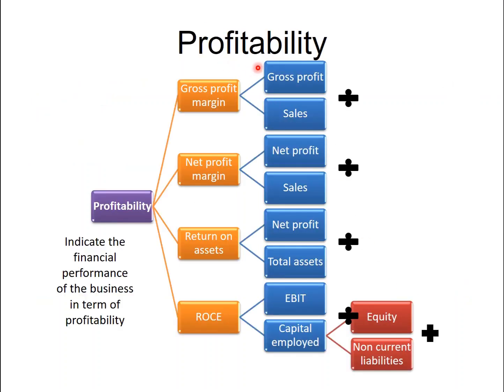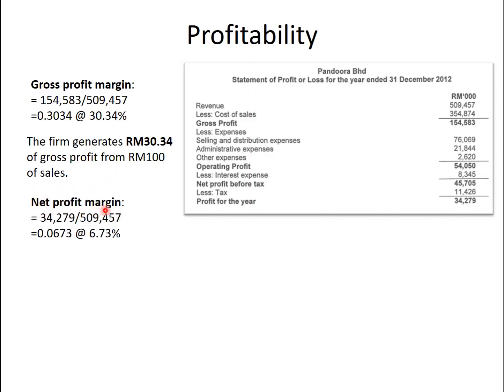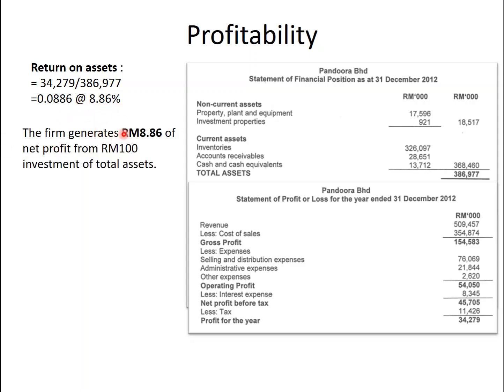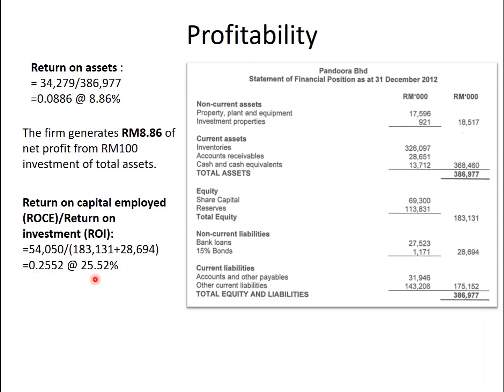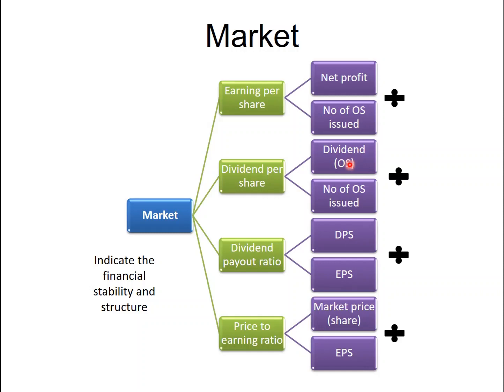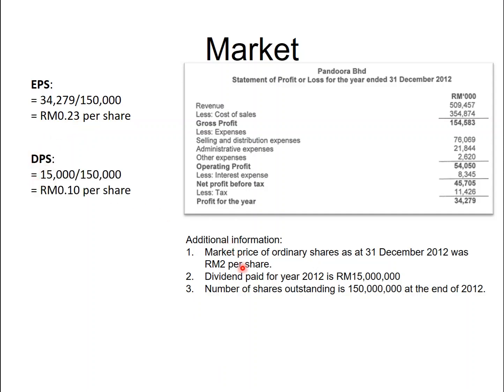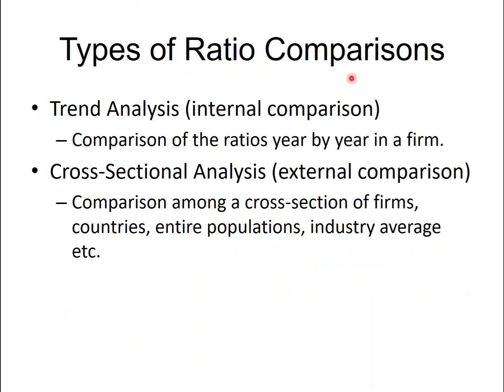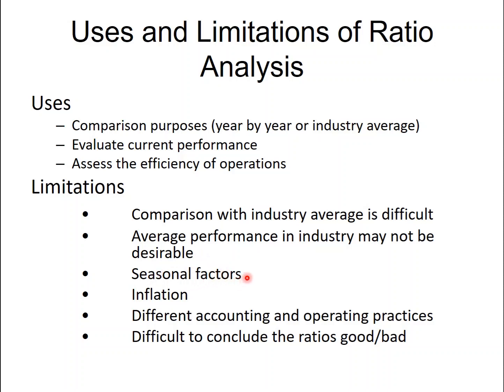Financial Statement Analysis part 2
This video is part of Financial and Management Accounting (Code ACC466) taught in Uitm. This video covers Financial Statement Analysis - Part 2